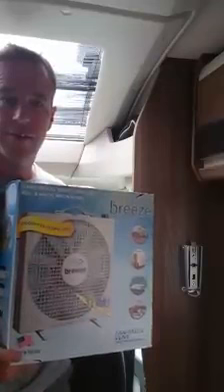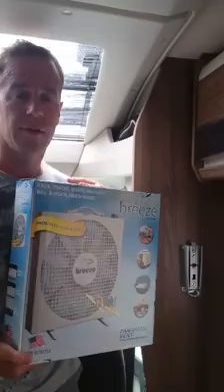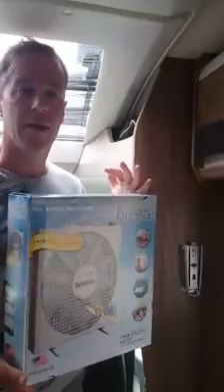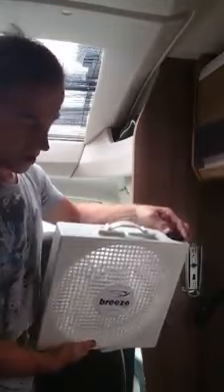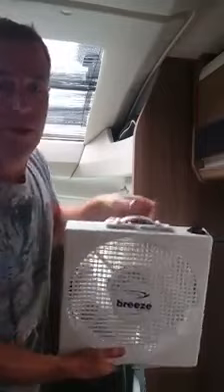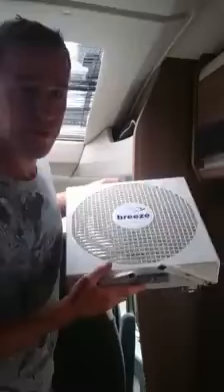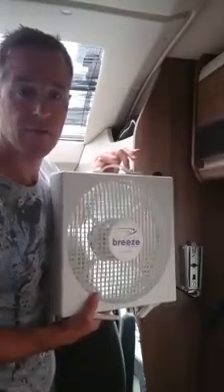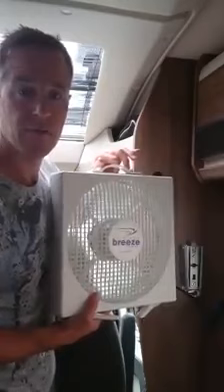Endless Breeze 12v fan for use in the Motorhome. Reviewed by Motorhome Blogger Kevin Bedford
Endless breeze 12volt fan. Endless breeze 12v slot fan creates a cooling atmosphere within the motorhome moving still air whilst using low voltage. The fan is thin, approx. 2" but had 3 power levels that are more than adequate to move air around the motorhome or caravan. This fan is an excellent product that I have used for some years and can honestly say it is one of my best ever purchases generally.